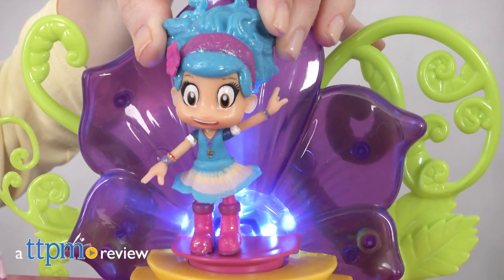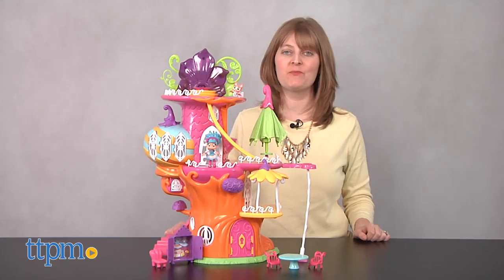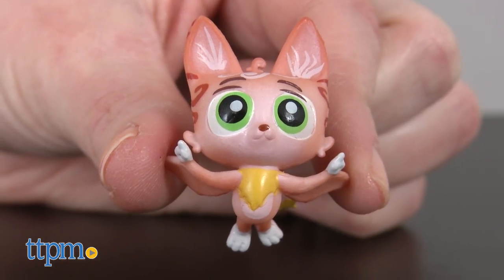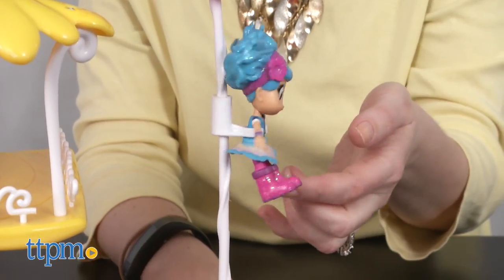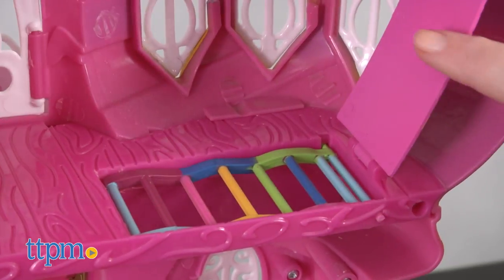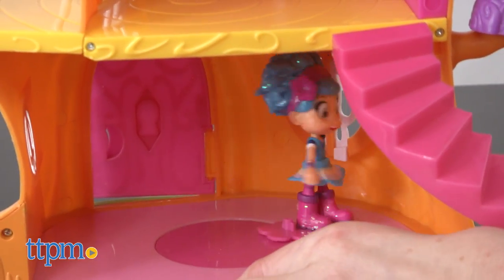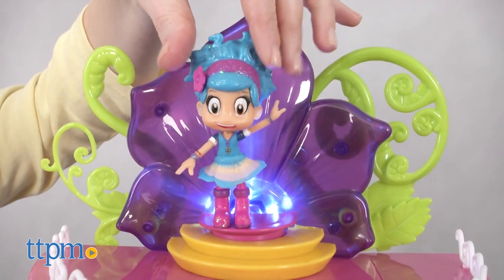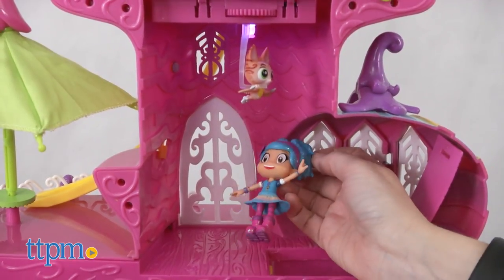Luna Petunia Petunia Manor Treehouse from Funrise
Travel to Amazia with the Luna Petunia Petunia Manor Treehouse! This three-level, double-sided playset lights up and plays Luna Petunia phrases! It comes with a Luna Petunia doll and Kitty Bat figure. Lots of space to play for fans of the Netflix series! See all the fun features in this video review. For full review and shopping info

Product Info: Have a wonderfully wonderful time in Amazia with the Luna Petunia Petunia Manor Treehouse. This three-level, double-sided playset features lights and sounds, plus a 3.5-inch Luna Petunia doll and an exclusive Kitty Bat figure.